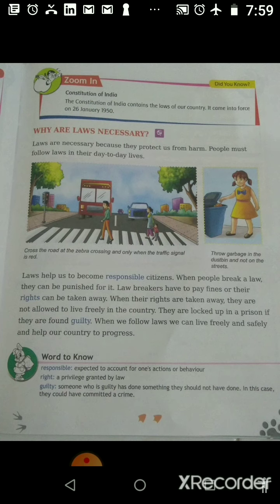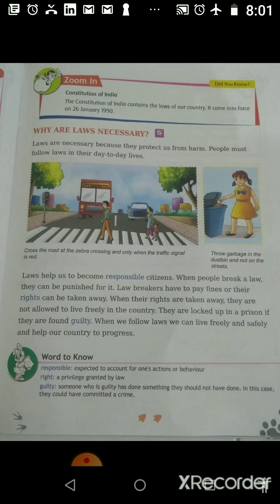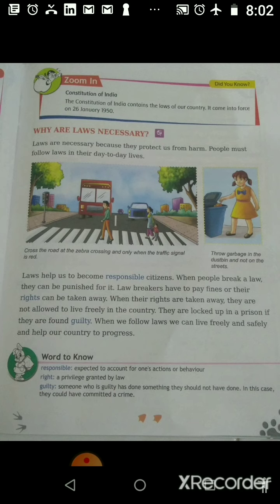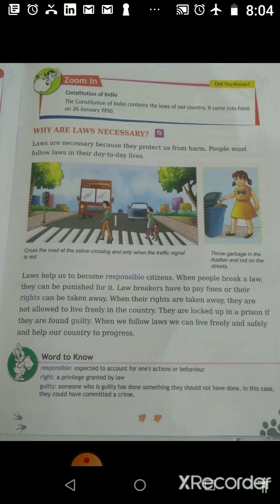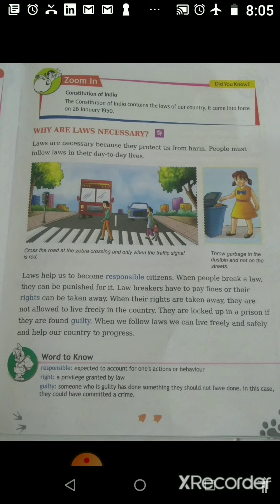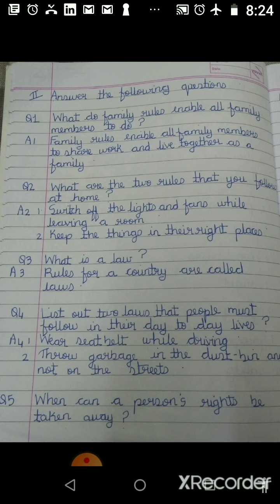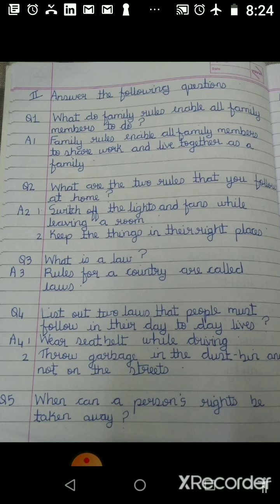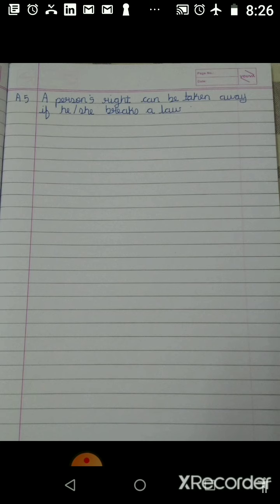Grade 3; SST; 28/9/20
Chapter: Why do we need rules?